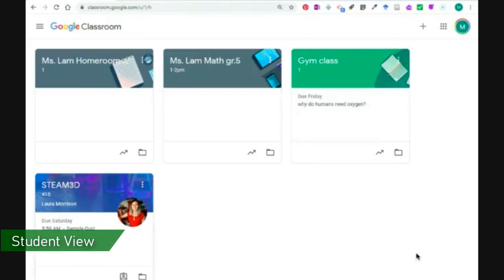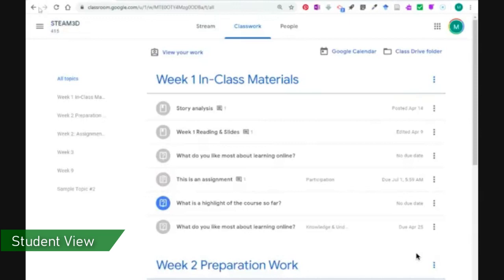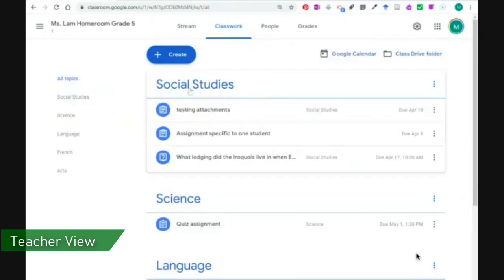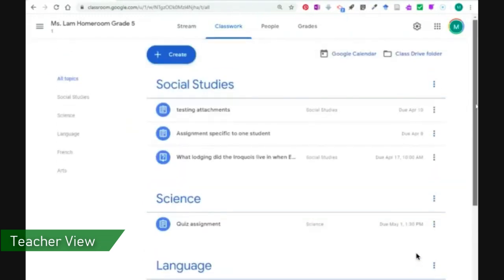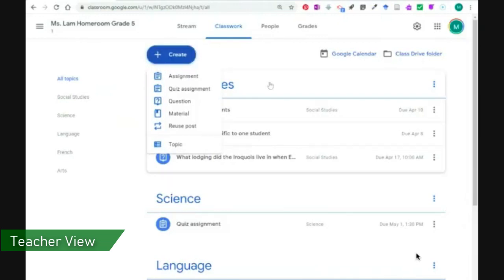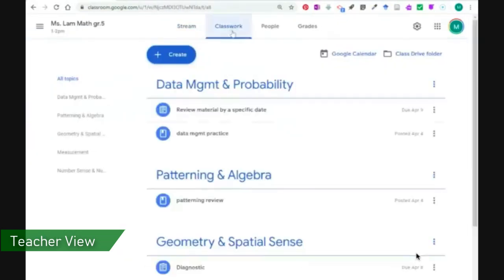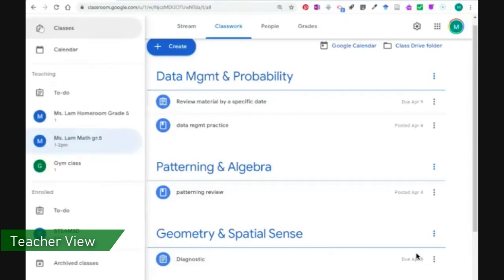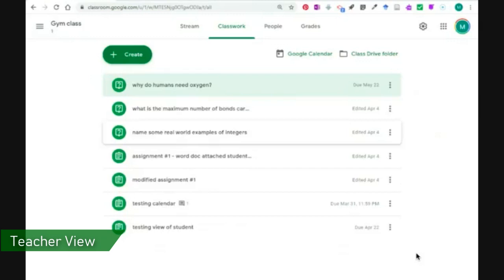Intro to Google Classroom: Organizational Systems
In this video, Margie provides insight into the different ways teachers may choose to organize their Google Classrooms.

While we've organized our sample classroom by week, other classes (depending on the grade, subject area, or just individual teacher preference) may have a different organizational system, and this can affect your ability to identify the different types of material and assignments being posted. Margie elaborates on this by illustrating three additional ways your teachers may choose to organize their classrooms and what this might look like to students and parents!